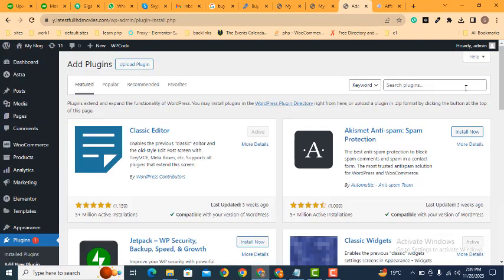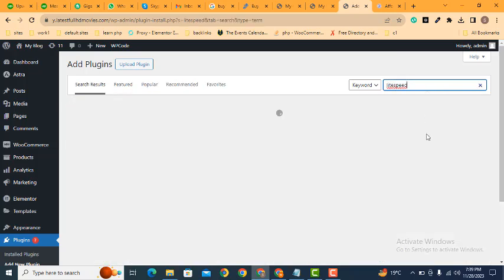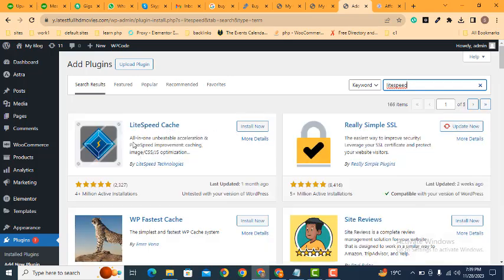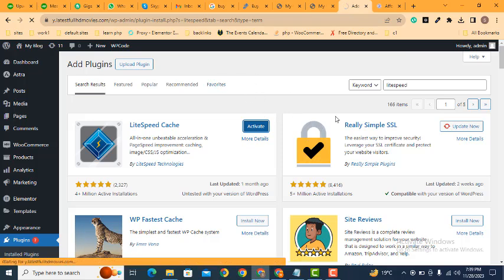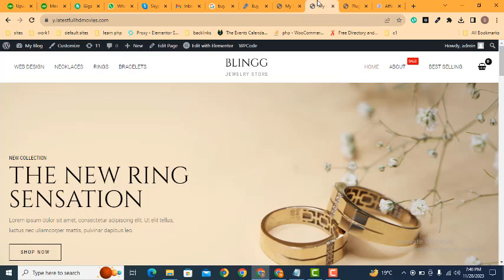Installing WordPress Website Cache Plugin | Enablewebsitedesign WordPress Website SEO 11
Boost your WordPress site’s speed and SEO with a cache plugin! Faster load times improve user experience and search rankings. Install a reliable cache plugin like WP Rocket or W3 Total Cache for optimal performance. Enable compression, browser caching, and minification to maximize efficiency. A well-optimized site ranks higher and retains more visitors.

Description:
Learn how to install a WordPress cache plugin for faster loading and better SEO performance. Improve website speed, user experience, and search rankings with key optimizations like browser caching and minification. Follow Enablewebsitedesign for expert WordPress tips!

Best Keywords:

WordPress cache plugin

Website speed

SEO performance

User experience

Browser caching

Minification

Enablewebsitedesign